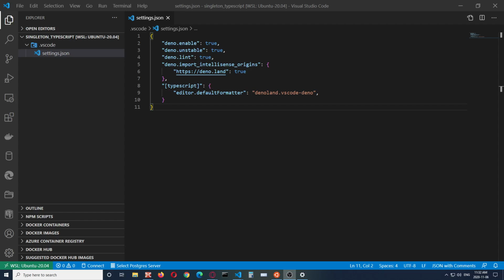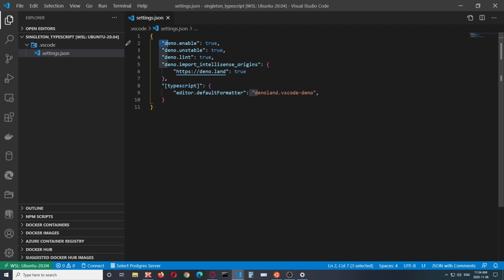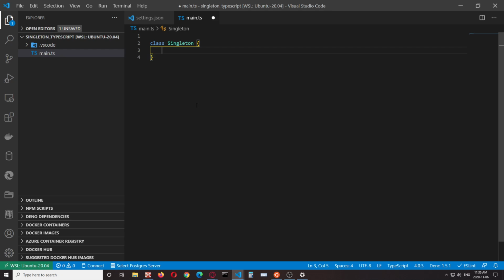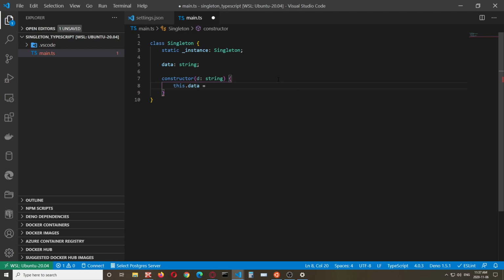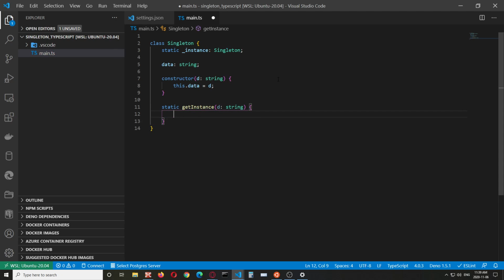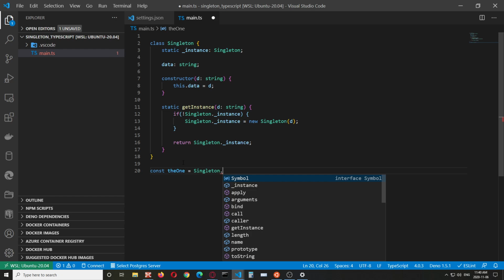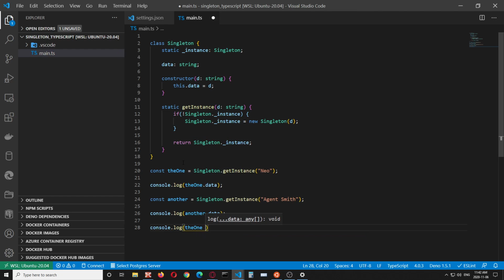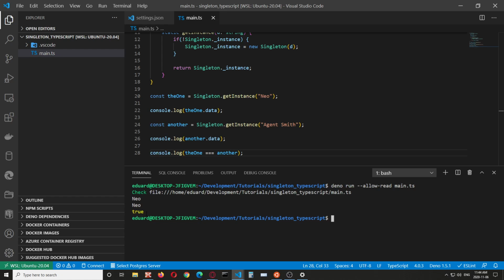The Singleton Design Pattern in TypeScript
The Singleton is a simple design pattern that solves the problem of allowing only one instance of a class at any time. I has implementations in many languages and is usually asked during job interviews.
Here is the TypeScript implementation.

Note: In the video I forgot to add "private" to the constructor, to prevent anyone from creating an instance besides getInstance(), the code is fixed in Github.